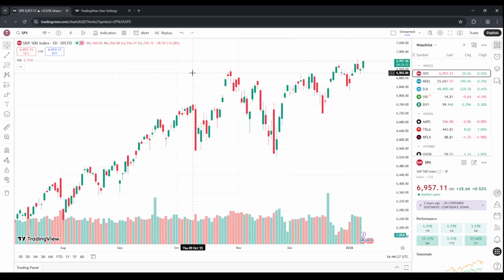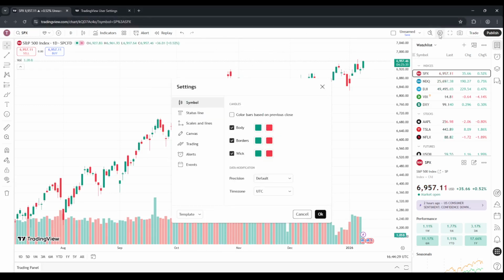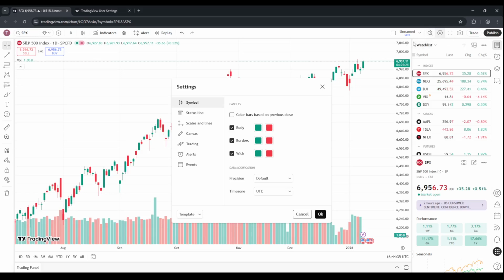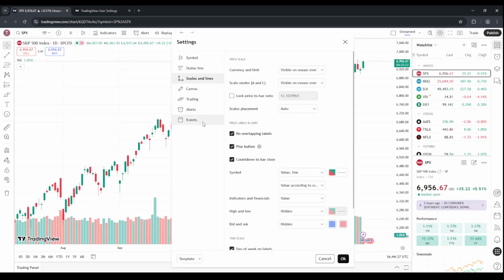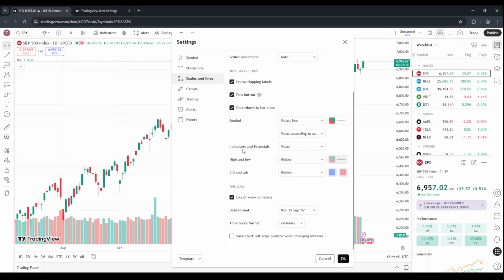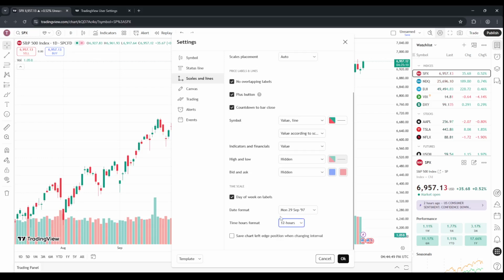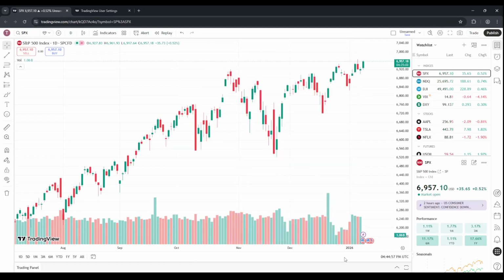How To Change Tradingview Time To 12 Hour Step By Step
Do you find it difficult to quickly read the time on your TradingView charts because the axis is stuck in the 24-hour military format? In this video, I show you exactly How To Change TradingView Time To 12 Hour format.

I will walk you through the "Chart Settings" menu by clicking the gear icon at the top of your screen. I will show you how to navigate to the "Scales" tab and scroll down to locate the "Time hours format" dropdown menu. I will demonstrate how to switch this setting from "24-hours" to "12-hours" so your chart's x-axis instantly displays the time in a standard AM/PM format.